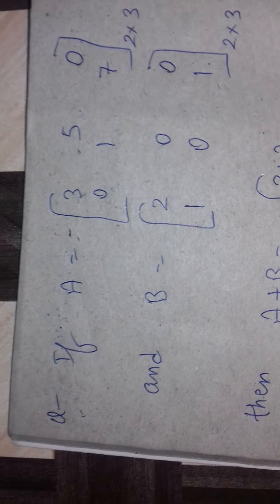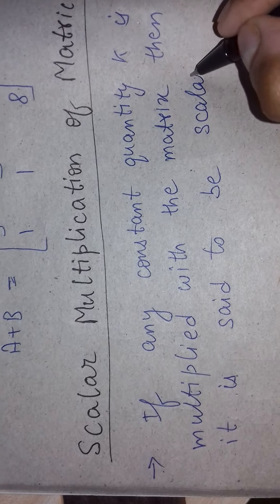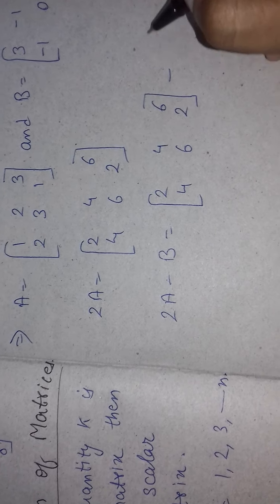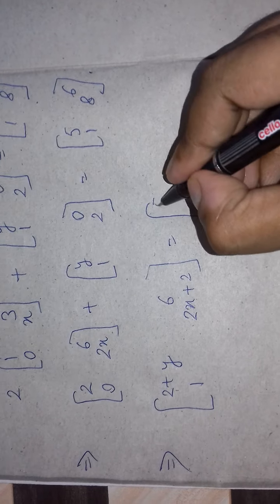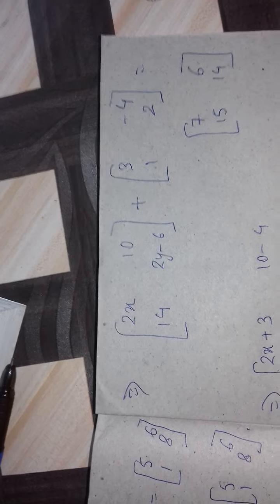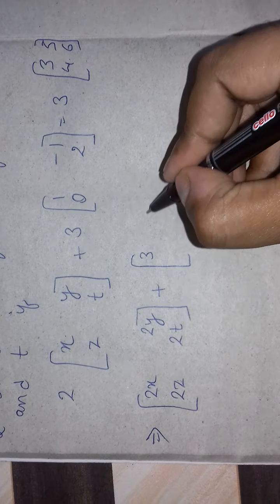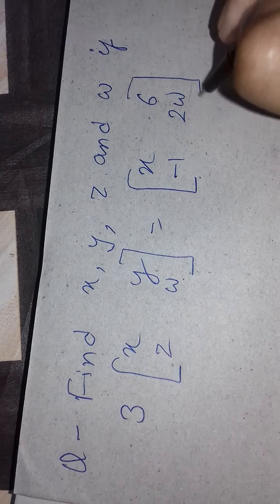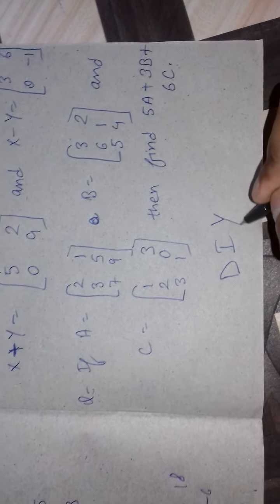Part 7 Matrices